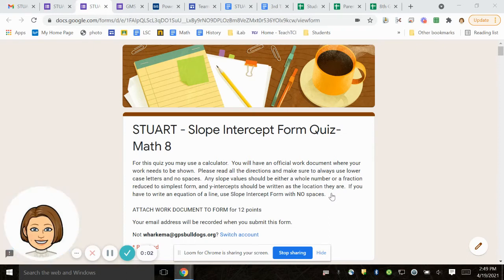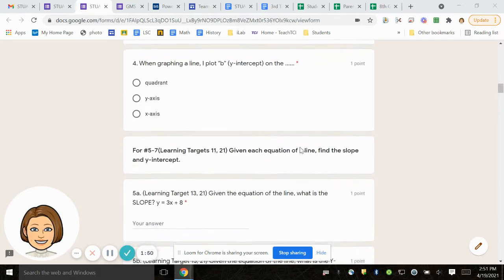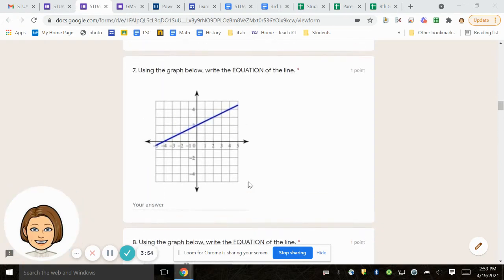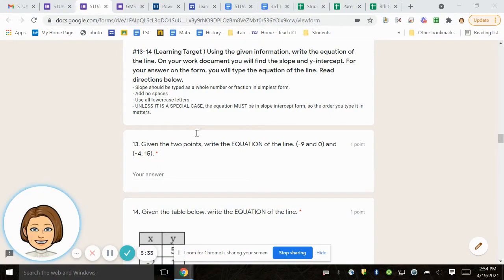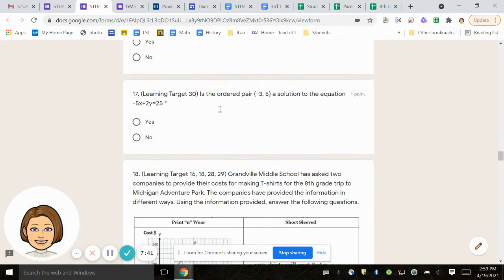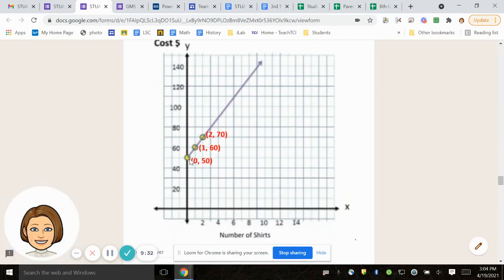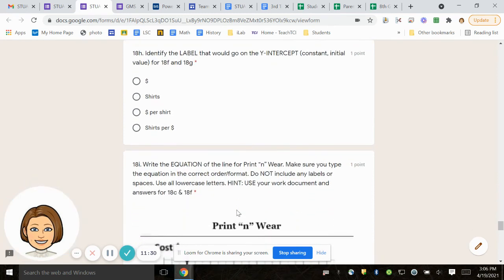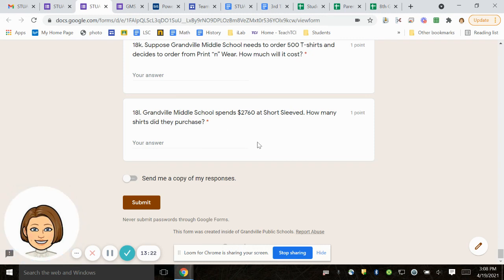Slope Intercept Quiz